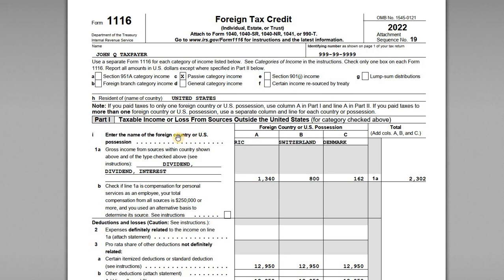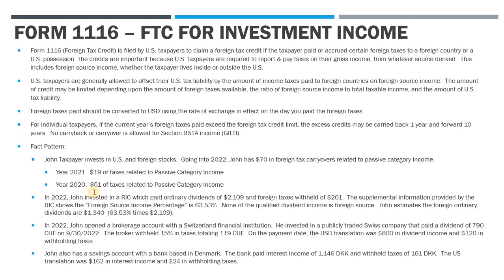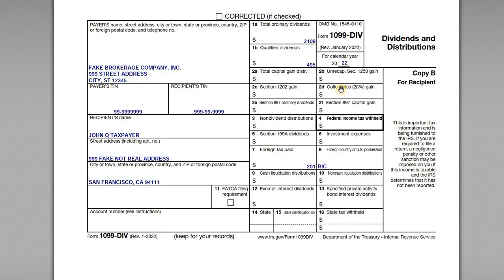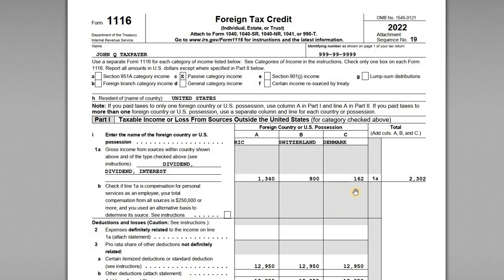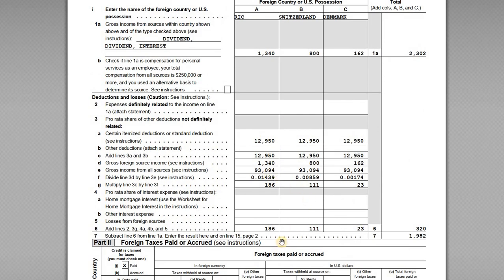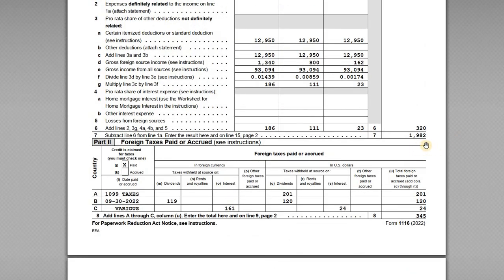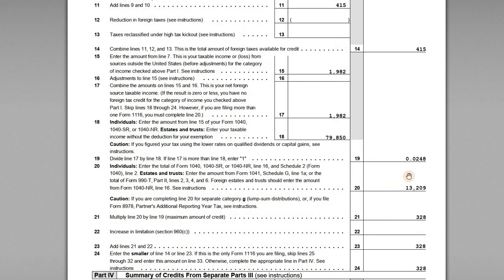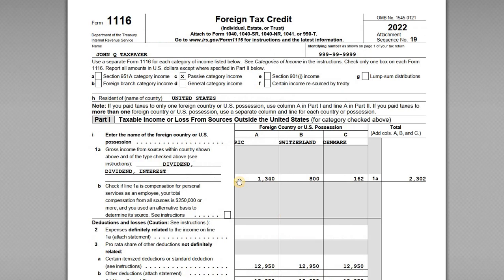How to File IRS Form 1116 (Foreign Tax Credit) for Non-U.S. Income & Taxes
Form 1116 is filed by U.S. taxpayers to report foreign source income and claim a foreign tax credit against their U.S. tax liability.

In this example, a U.S. taxpayer has foreign investment income which he reports on his Schedule B Form 1040, and he wants to claim foreign tax credits for the foreign taxes withheld on dividends and interest income.  None of the dividends are foreign qualified dividends, but some of the U.S. source dividend income is qualified dividend income.  When figuring the credit in Part III of Form 1116, the taxpayer just must adjust the taxable income amount on Line 18.

The taxpayer also has foreign tax carryovers from prior years, which are reported on Schedule B Form 1116.

This video addresses the following topics:

1. Foreign tax carryovers on Schedule B.
2. Foreign dividends & interest reporting on Form 1116.
3. Foreign tax credit limitation calculation.
4. Different categories of income (passive, general, 951A).